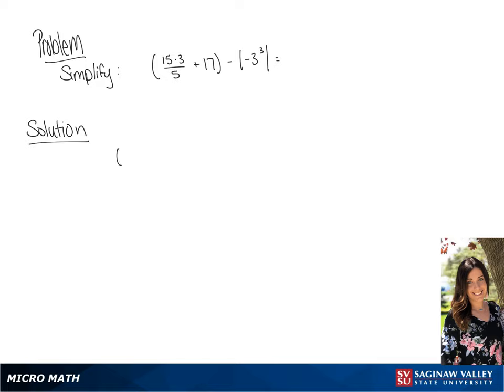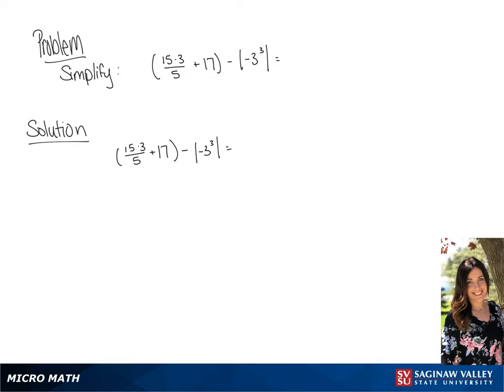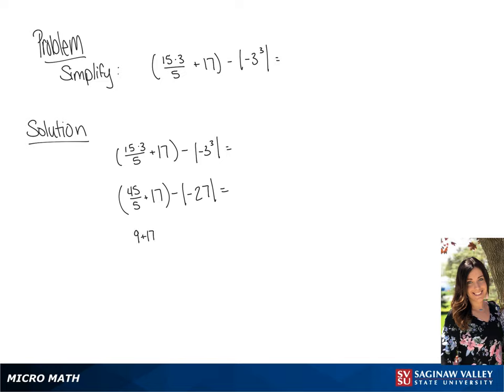Order of Operations: Simplify ((15*3)/5 + 17) -